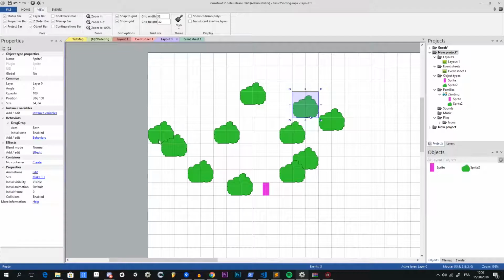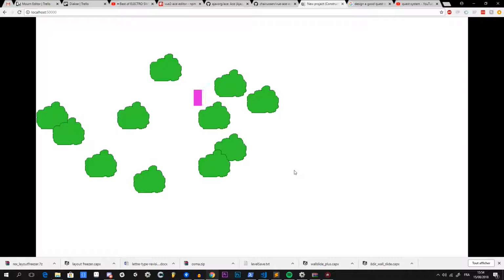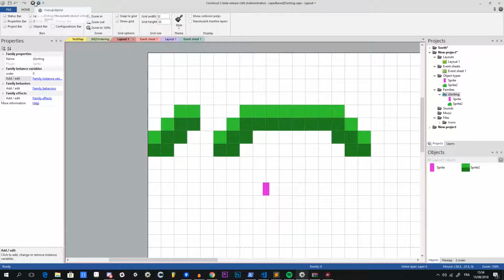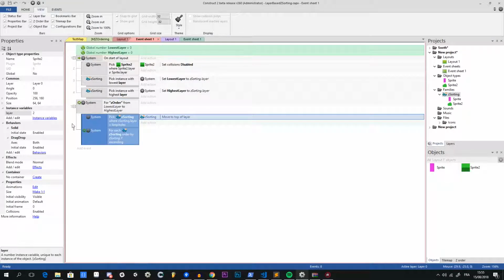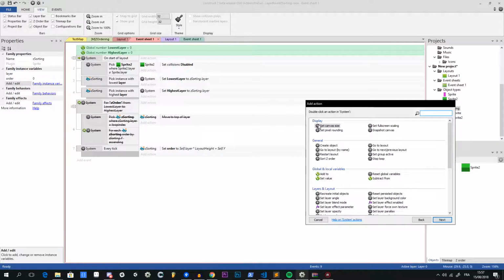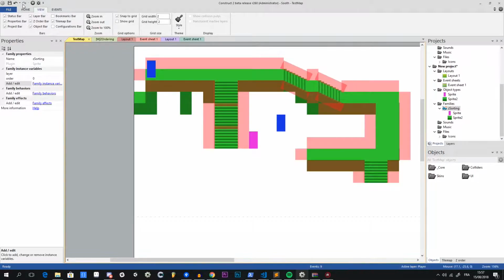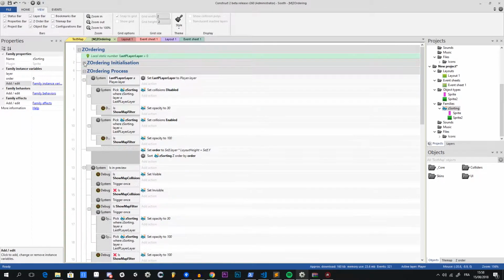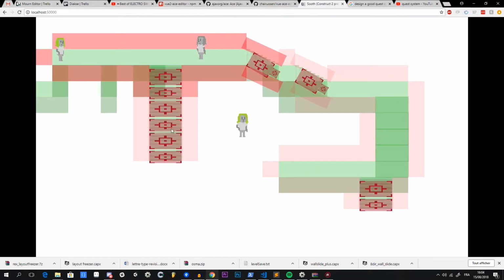Z sorting system